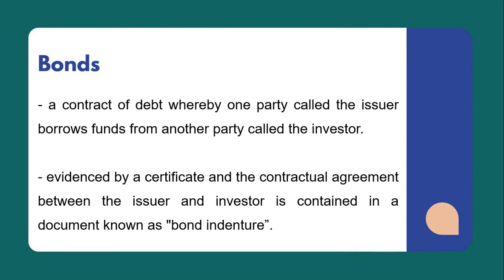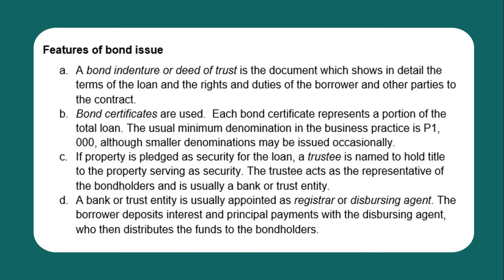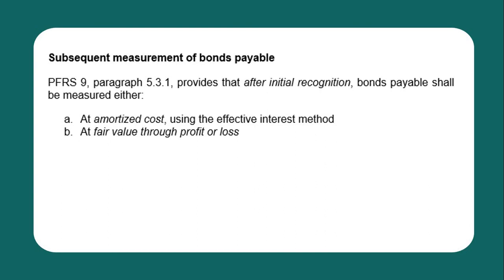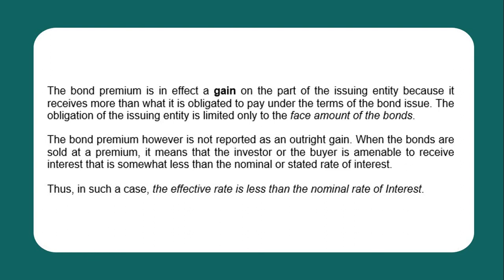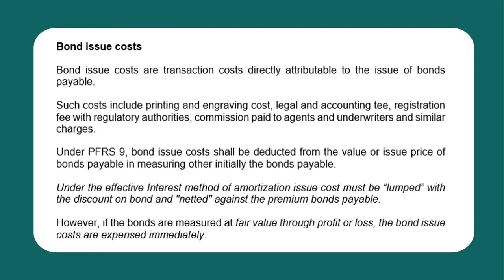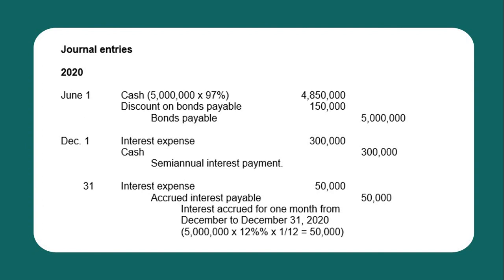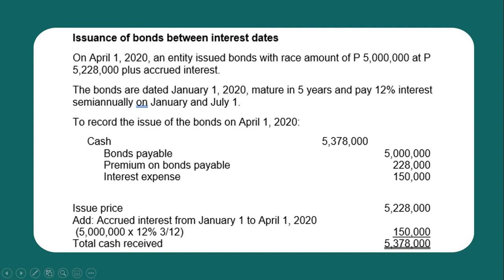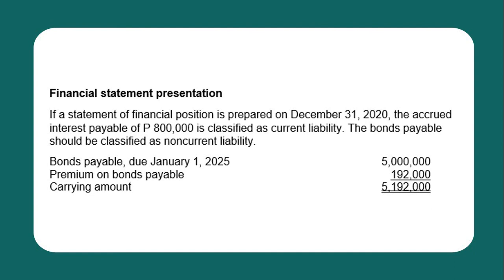FAR: ACC 211 - Bonds Payable Part 1